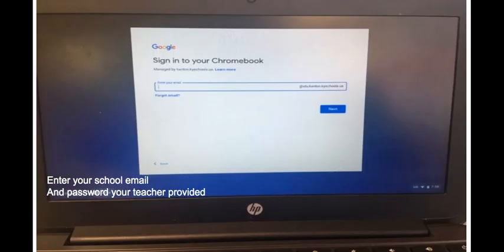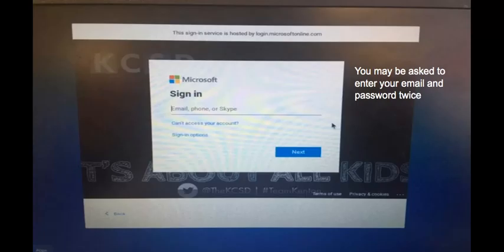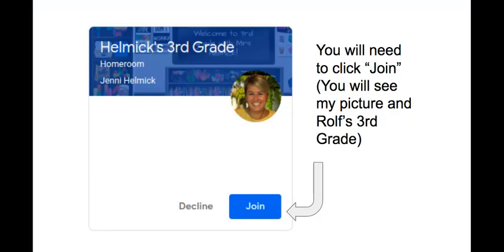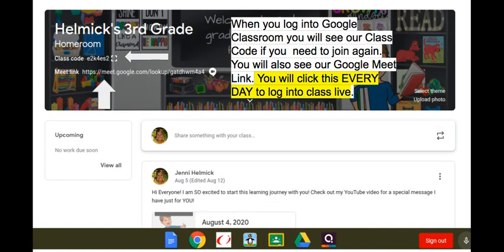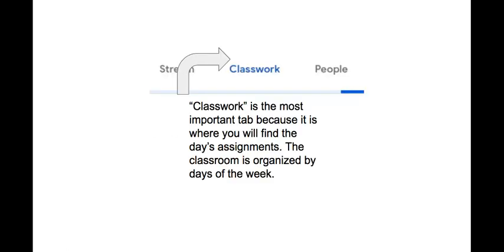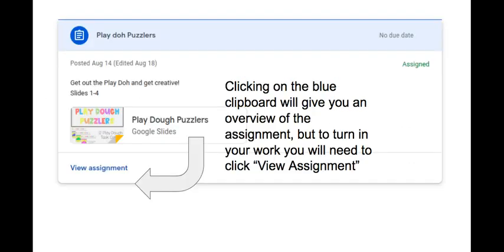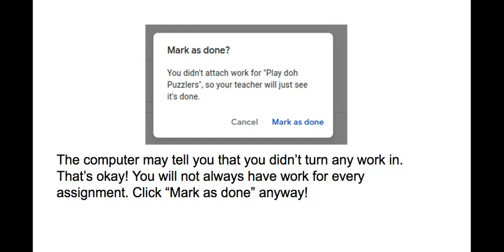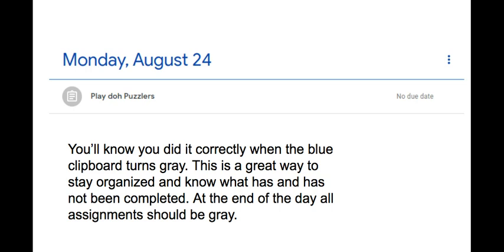Google Classroom for Parents-Rolf - Google Slides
A guide to Google Classroom.